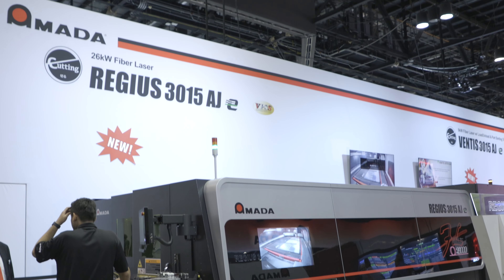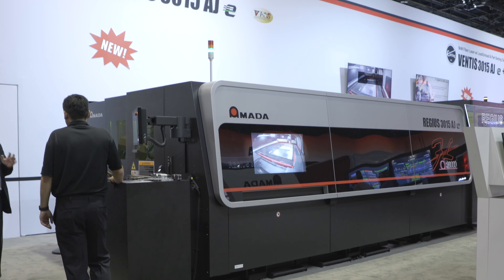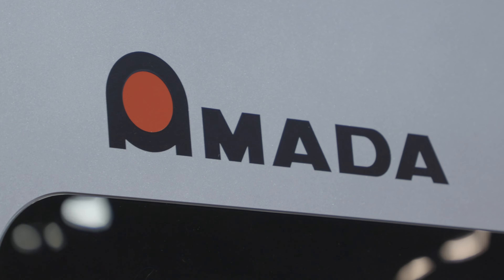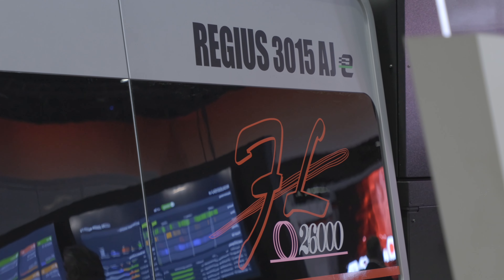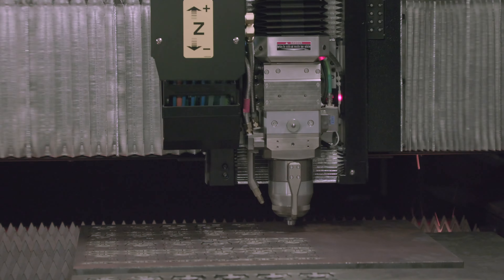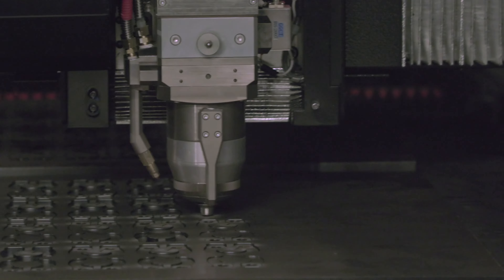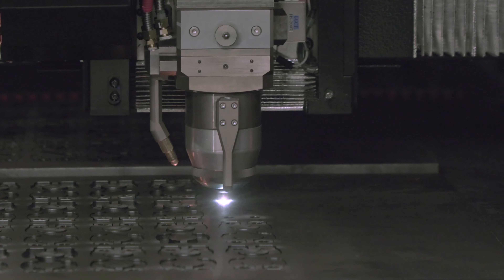FABTECH 2024 - Jason Hillenbrand Interview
Check out Steve Plumb's interview with Amada's VP of Products & Engineering, Jason Hillenbrand.